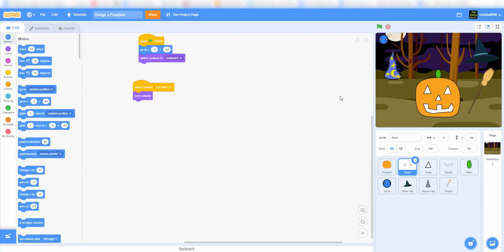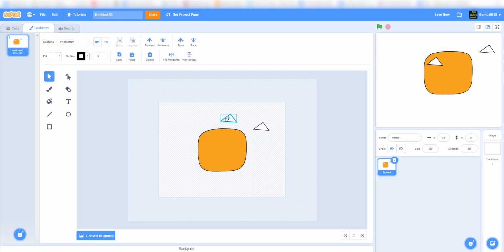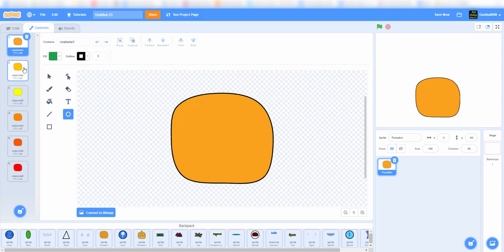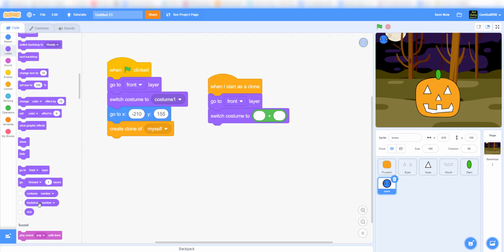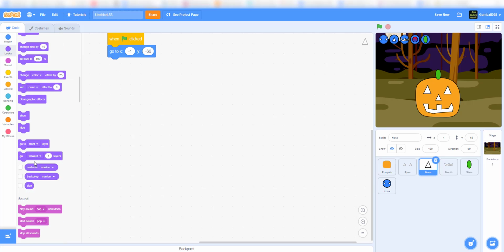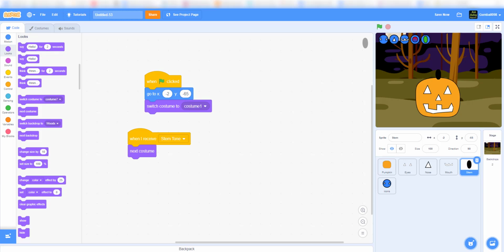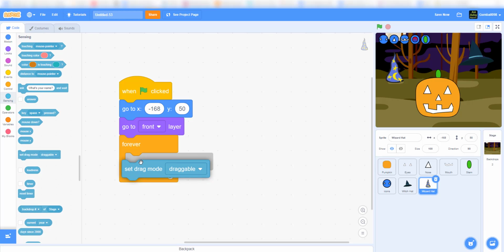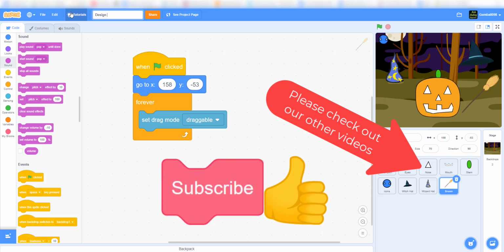Scratch Tutorial | Scratch project Design A Pumpkin | Scratch project Design a Jack O Lantern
This video will show you how to create a "Design A Pumpkin" project in Scratch.